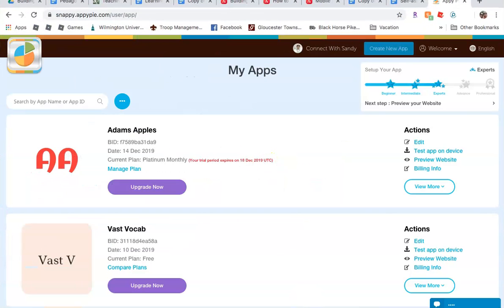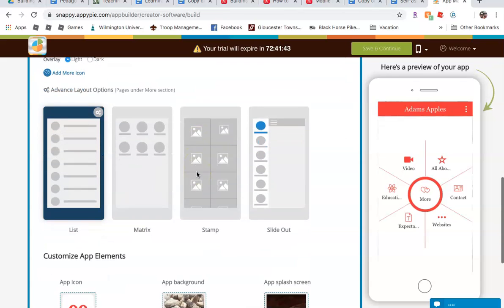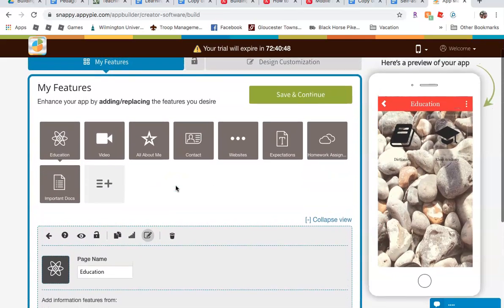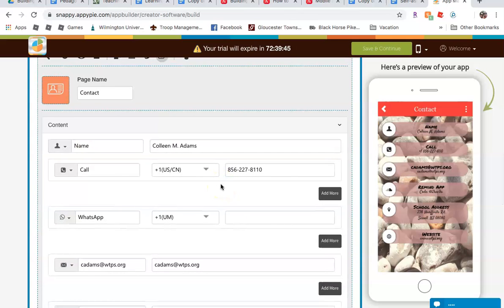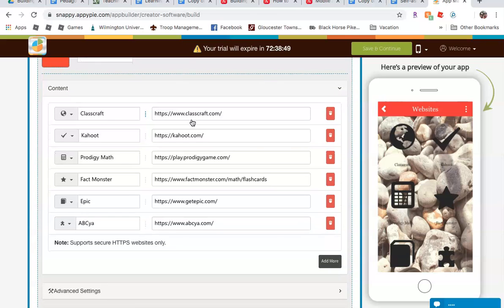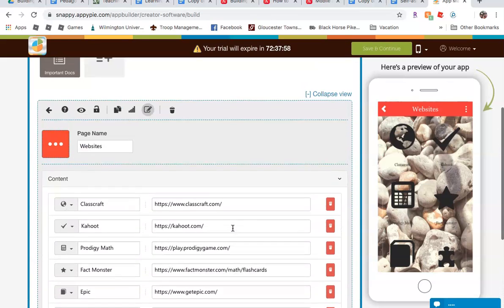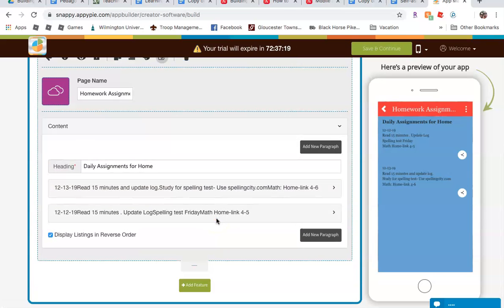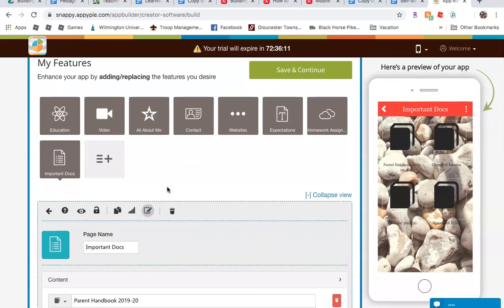Adams' Apples App